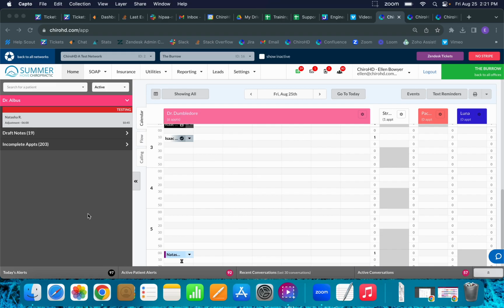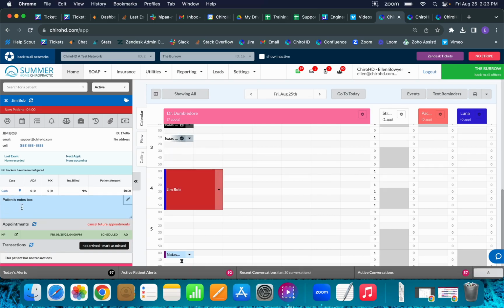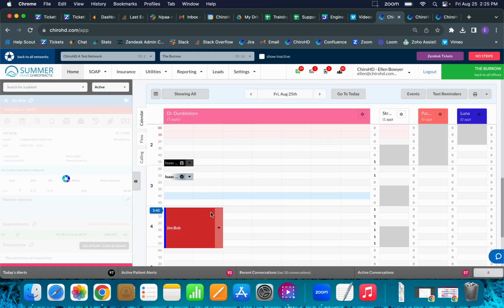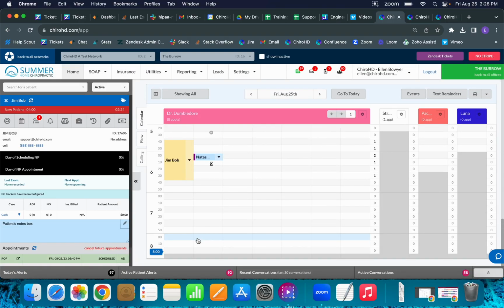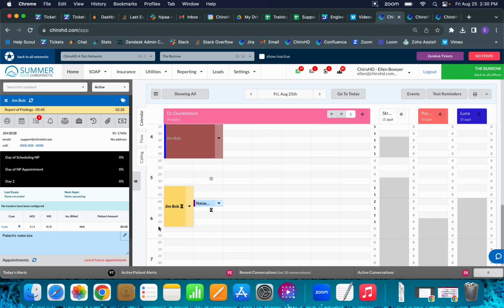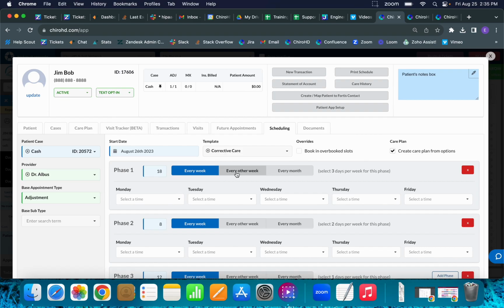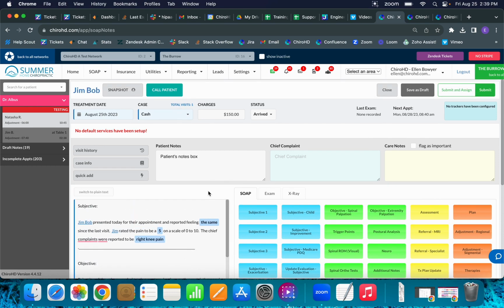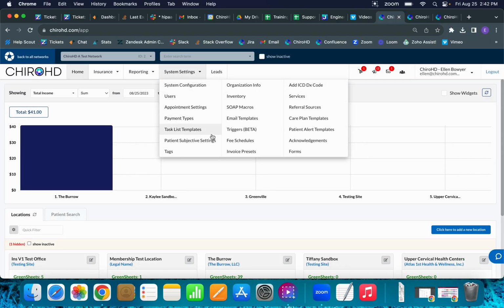Generic Day 1, Day 2, Day 3 Walkthrough Example